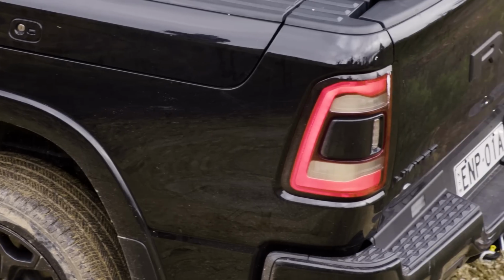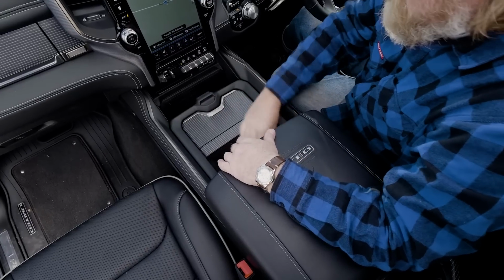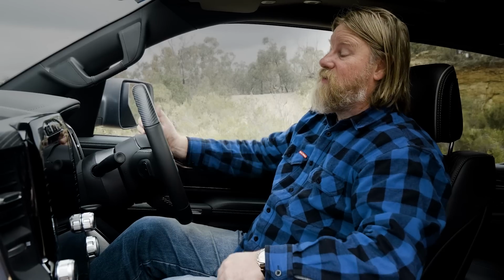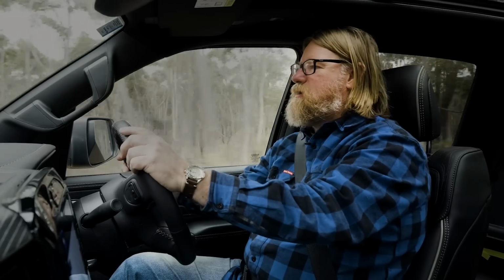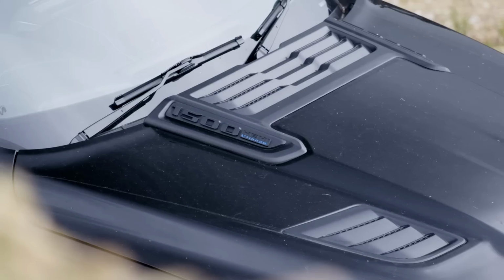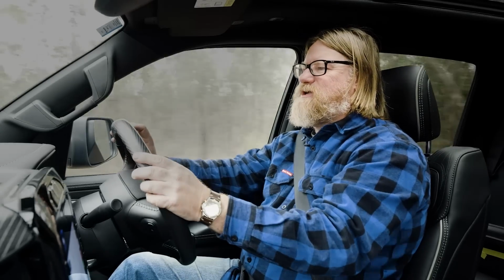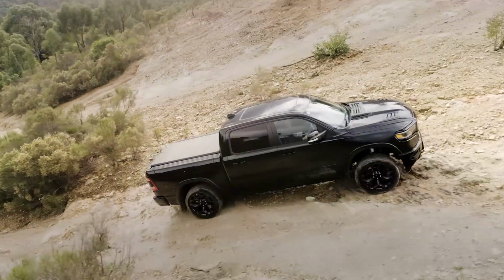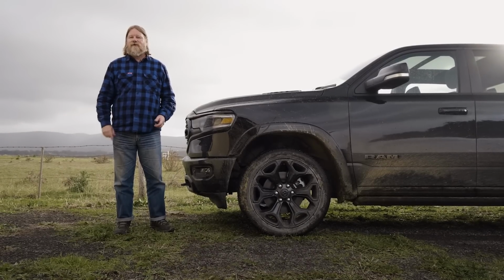RAM 1500 Limited off-road review | 4X4 Australia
If on-road presence accounts for anything, then the look of the RAM 1500 Limited is worth the $140K asking price alone.

Then you add in the 4500kg towing ability, the massive passenger cabin with its luxury-level appointments and features, and the ease of which you could spend long hours of mile-munching touring behind the wheel, and it all starts to add up.

4X4 Australia has been the off-road enthusiast’s bible since 1979, bringing its dedicated readers the most reliable 4x4 reviews, outdoor recreation product evaluations, and off-the beaten track destinations and expeditions.